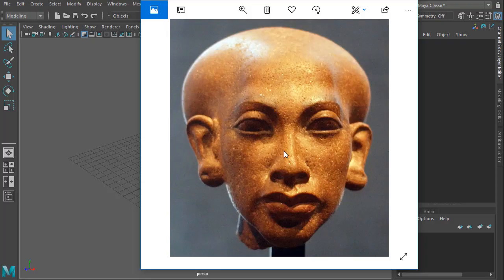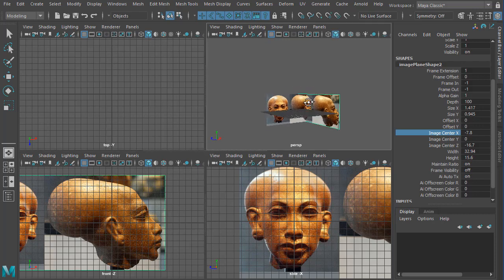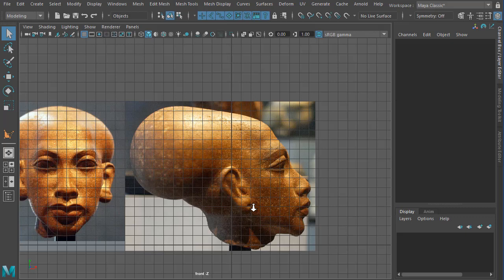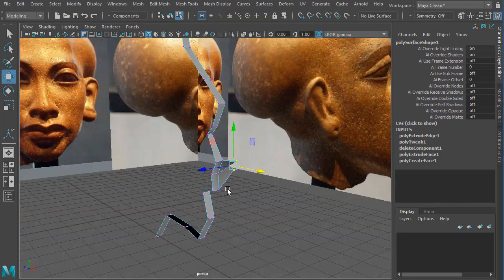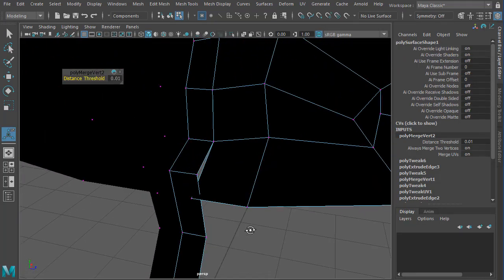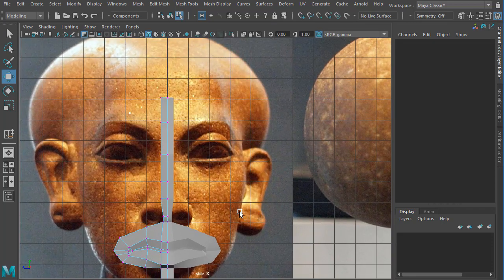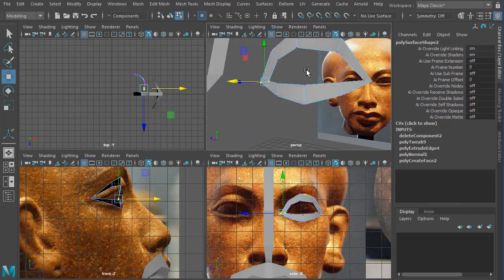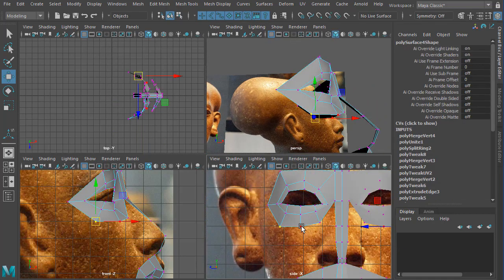Maya Tutorial | Head Modeling Part 1